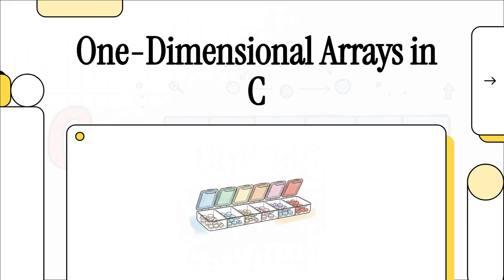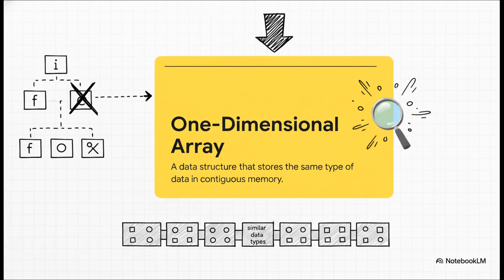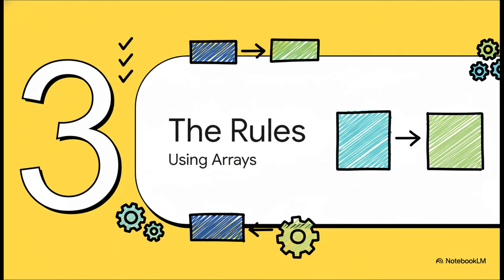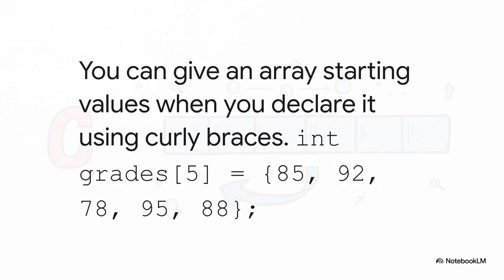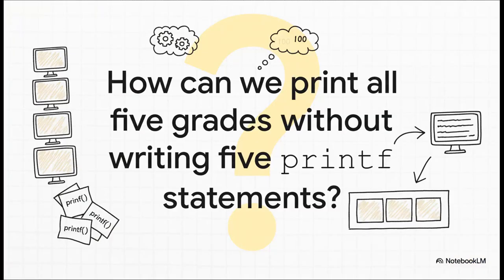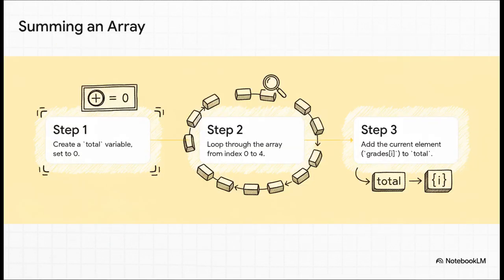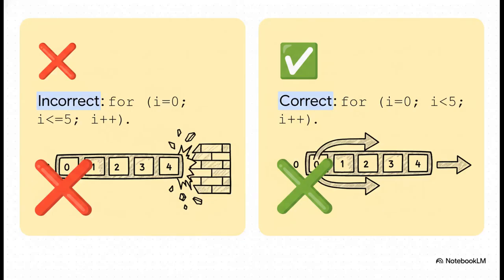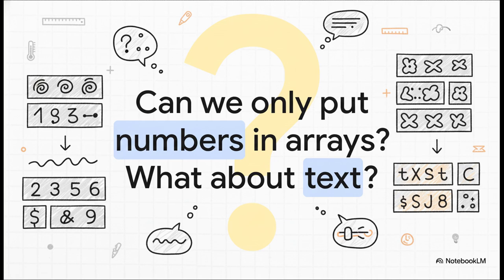One Dimensional Arrays in C